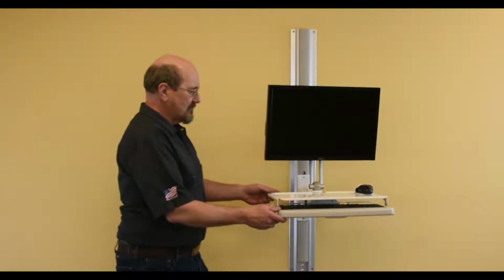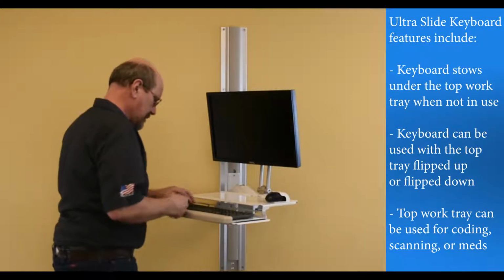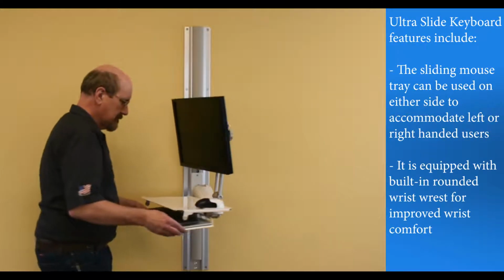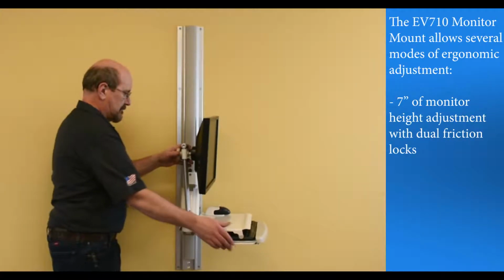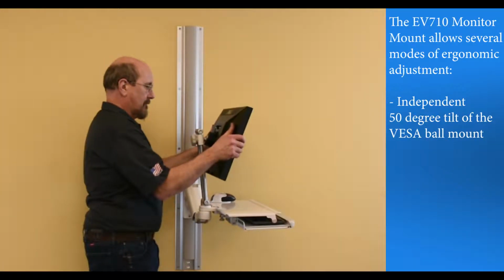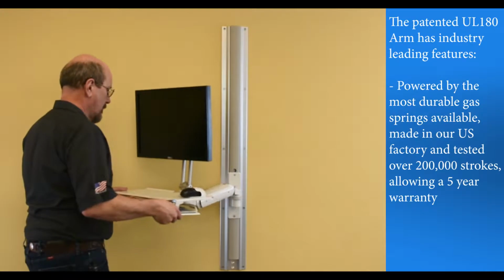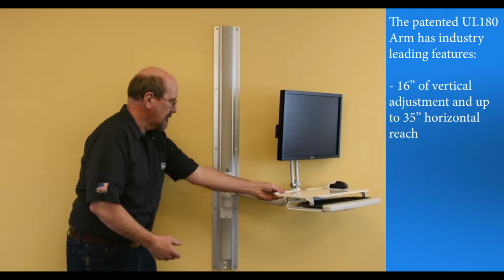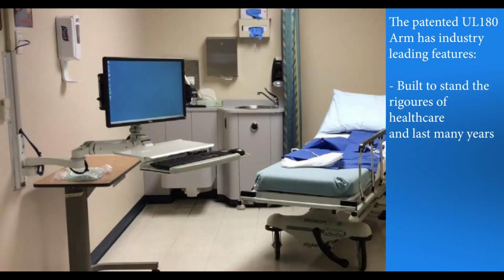UL180 - Custom Wall Mount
Work Tray, Ultra Slide Keyboard, Sliding Mouse Tray, stows 9 inches form the wall. Allows industry best 180 degrees  of vertical movement along with 270 degrees of horizontal movement.